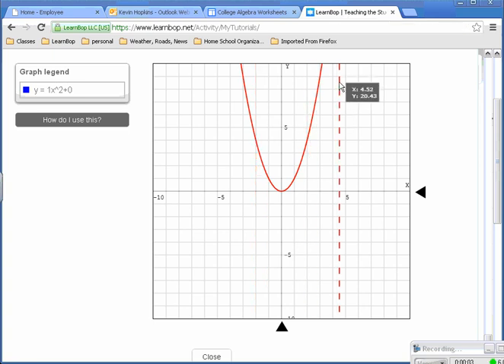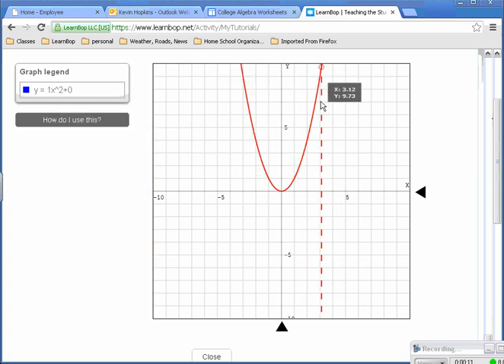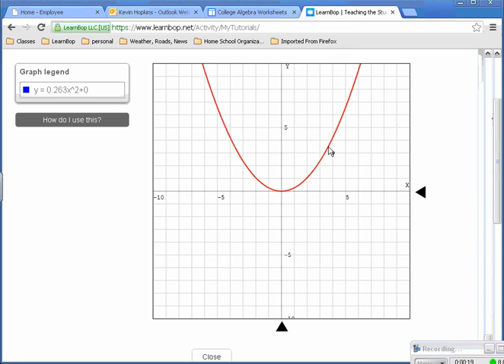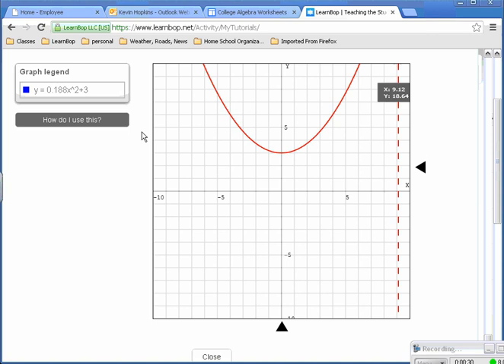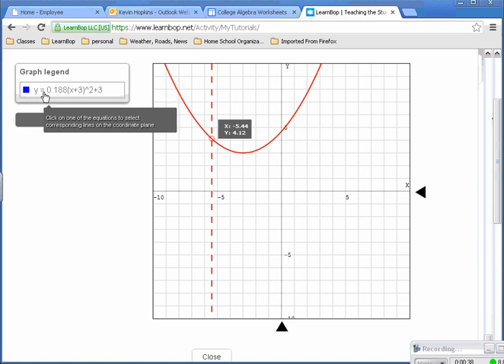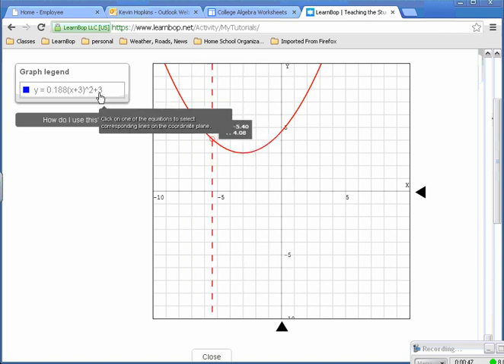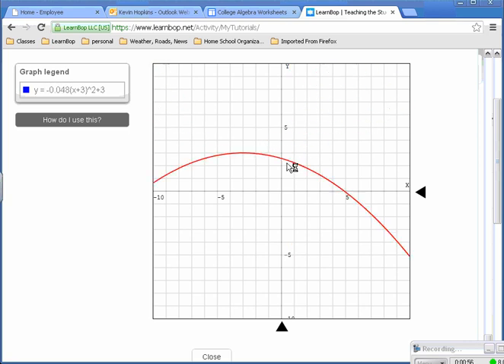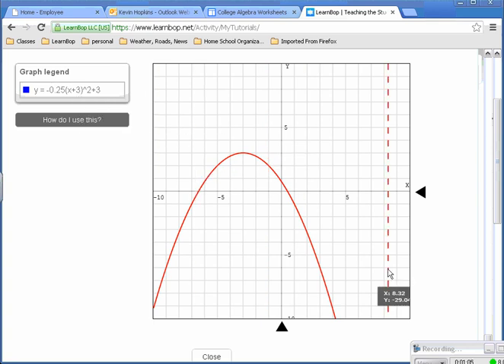quadgrintro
Using the LearnBop graphing widget with Quadratic Functions